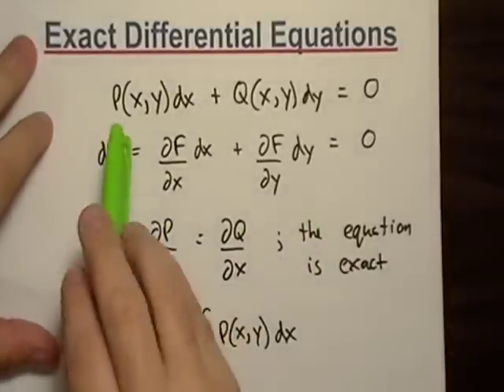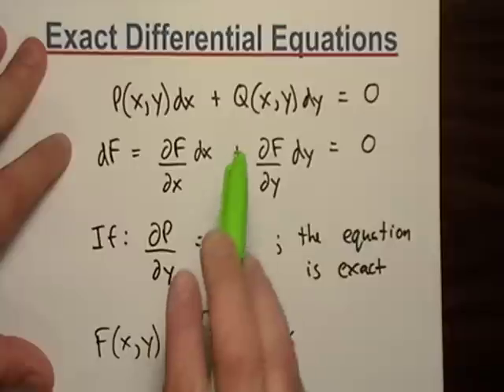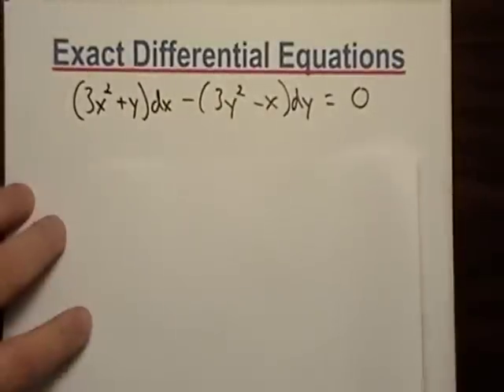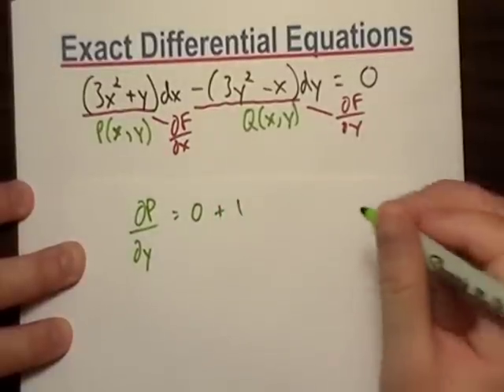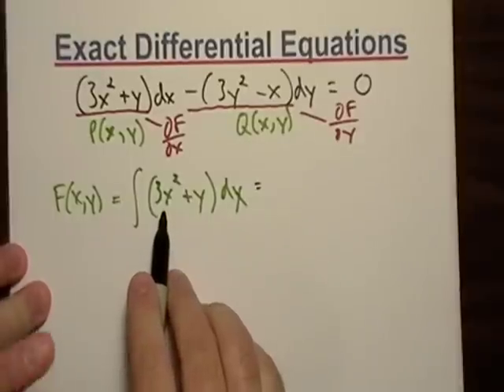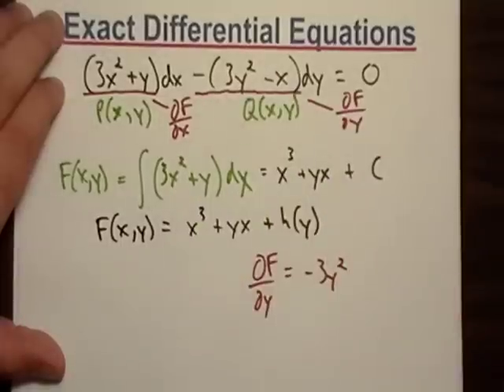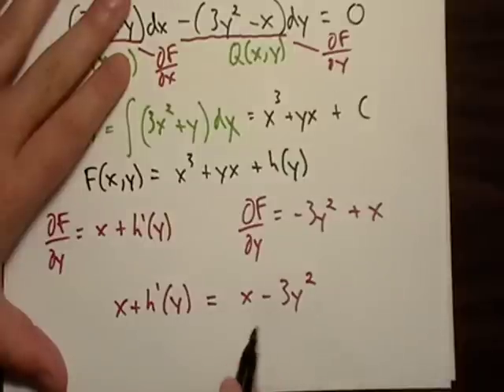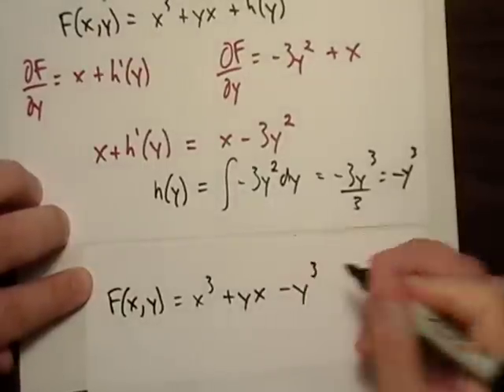Exact Differential Equations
Basics of exact differential equation.  More videos to come.